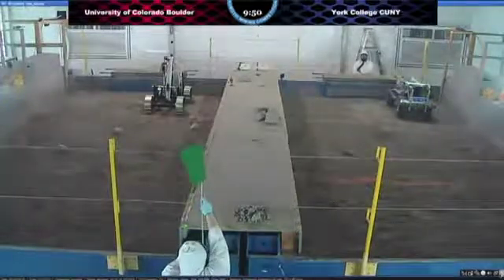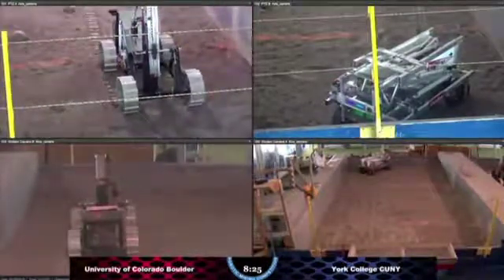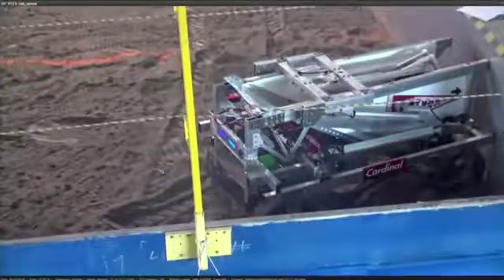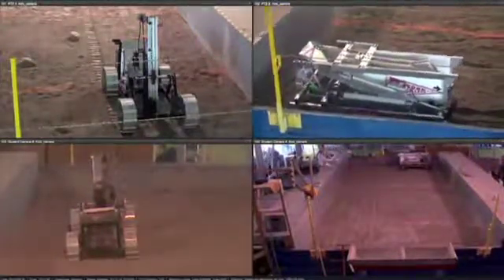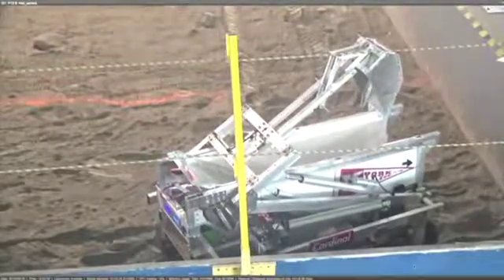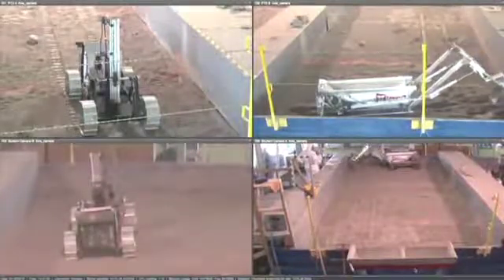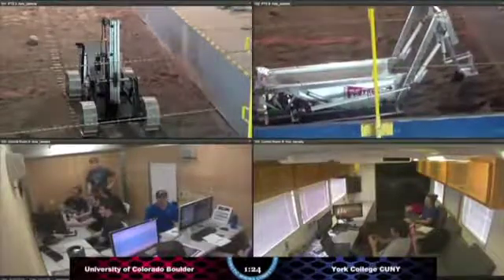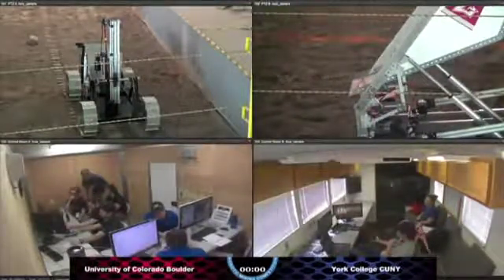Univ. of Colorado Boulder & York College CUNY NASA RMC 2018 run 1